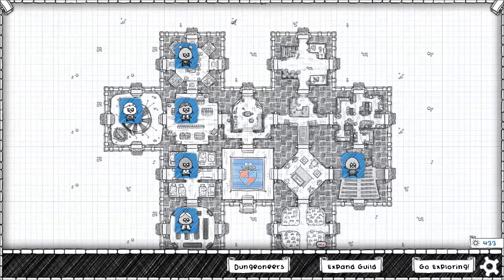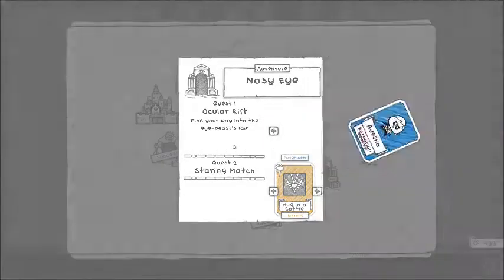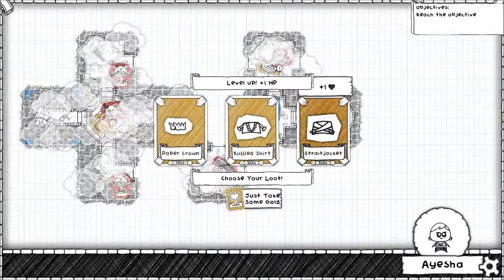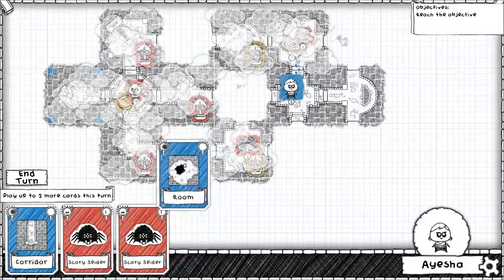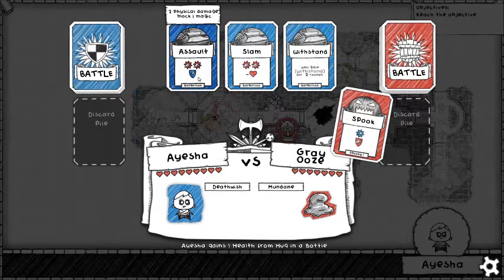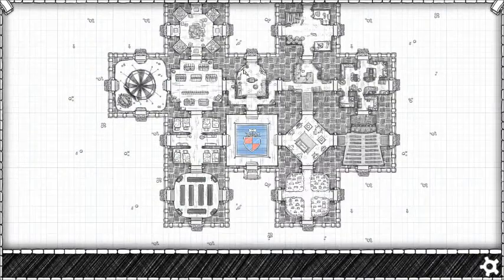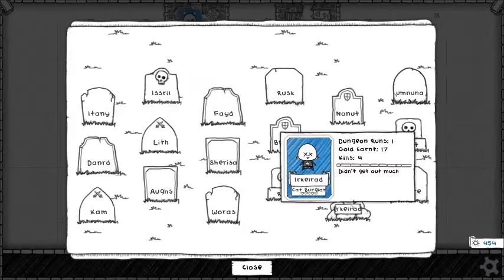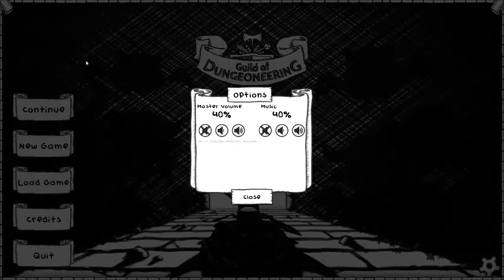Video Impression - Guild of Dungeoneering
Scott delves into Guild of Dungeoneering, a Rogue-lite meets deck builder from Gambrinous.

NOTE: at the end he complains about a lack of windowed mode in the options. This has since been patched in. It's pretty rad.